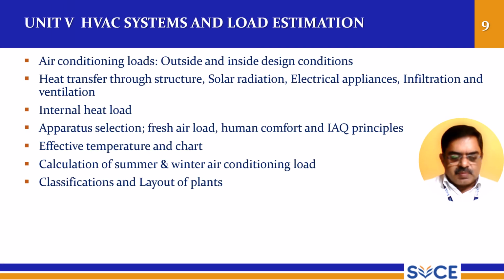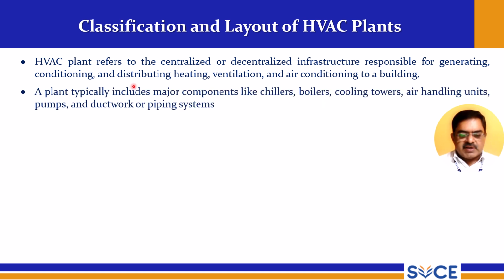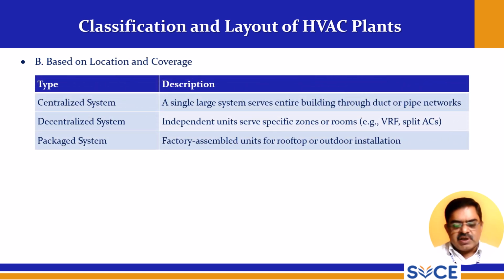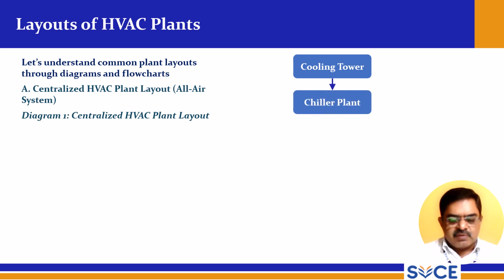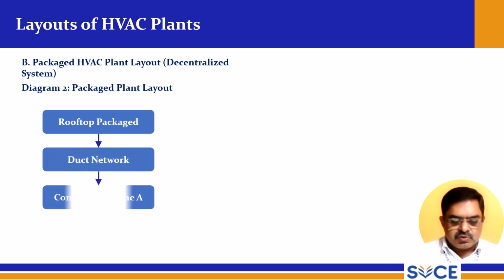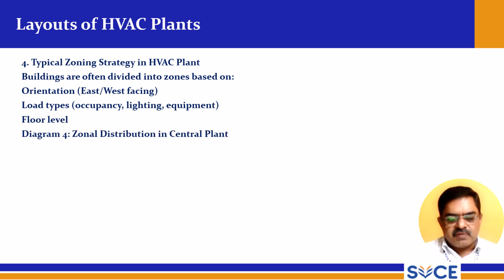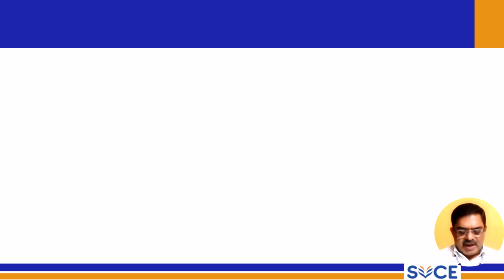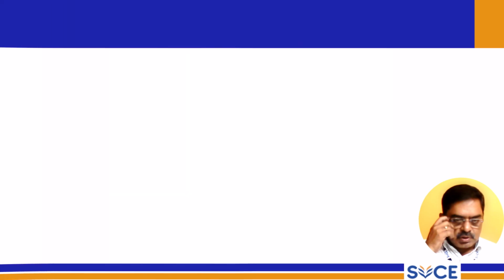ME22083 U5 7 Classifications and Layout of plants